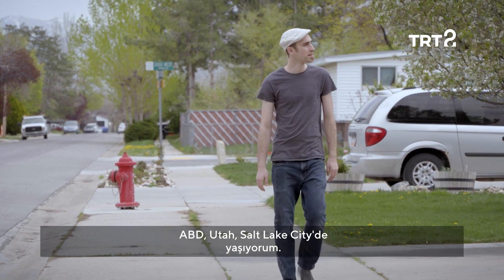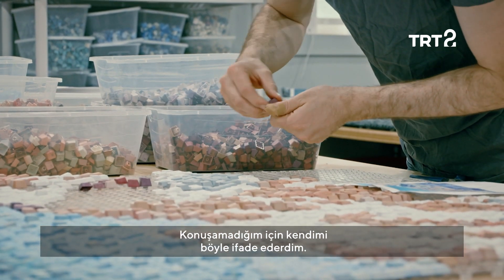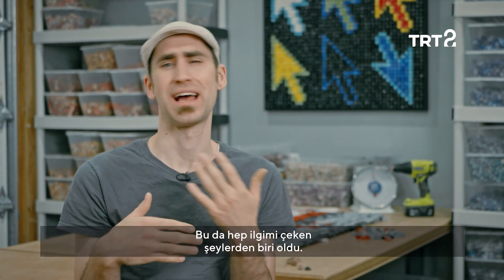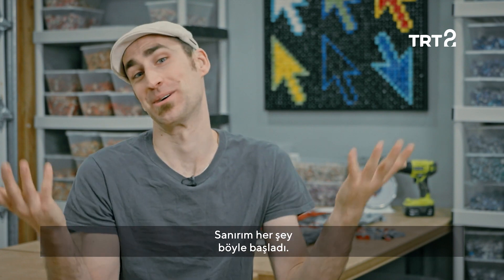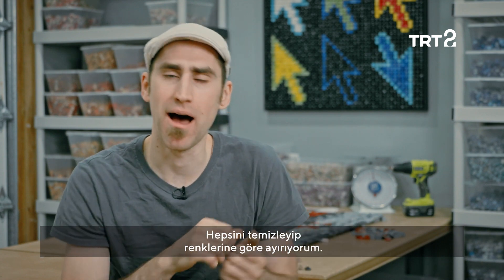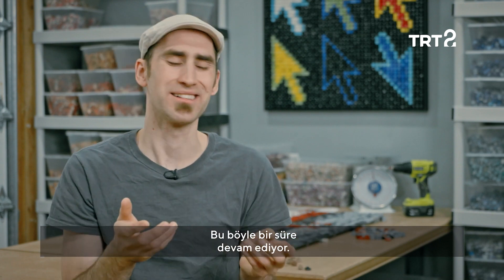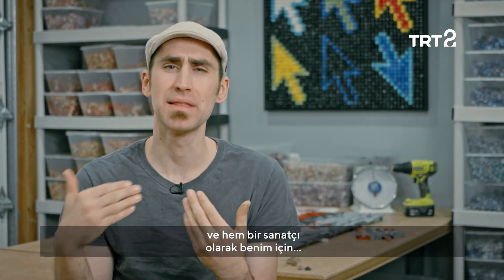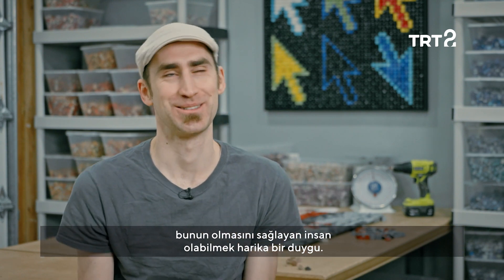Klavyeden Sanat | Geri Dönüşen Sanat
Bilgisayar klavyelerini birer sanat eserlerine dönüştüren Erik Jensen ile tanışın! ⌨️

Bütün programlarımız, tüm bölümleriyle yalnızca TRT İzle'de! 🖥

Bizi takipte kalın! 👇🏻